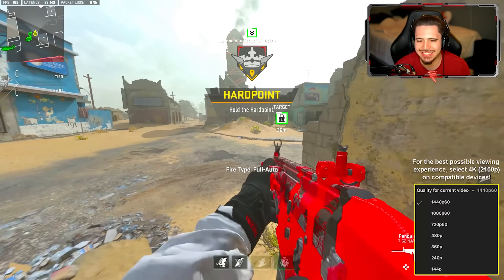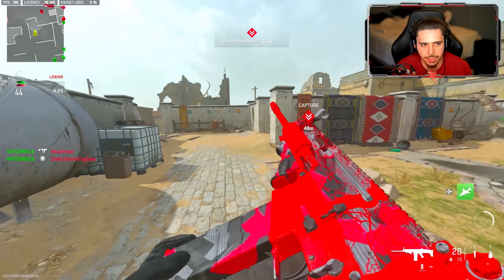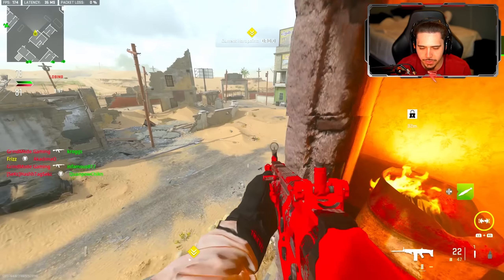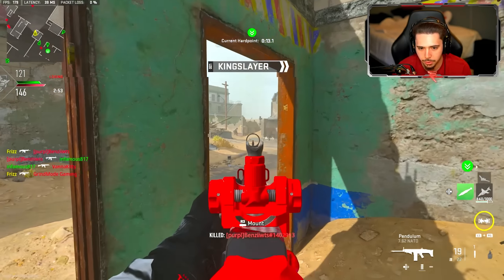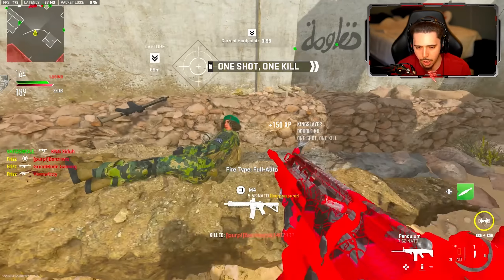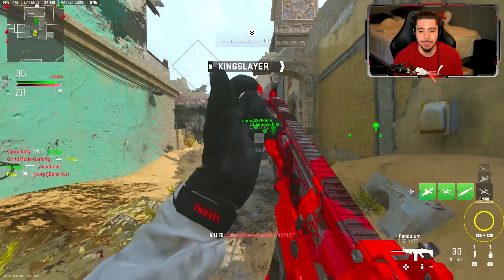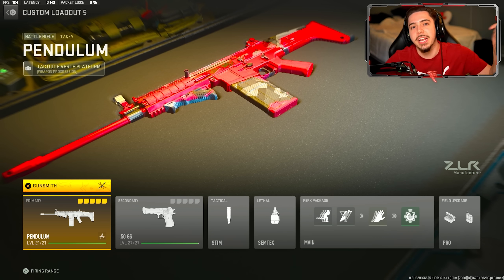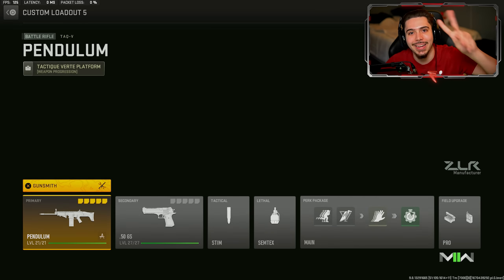i created the FASTEST KILLING TAQ-V SETUP.. 2 SHOT KILL! (Best TAQ V Class Setup) - Modern Warfare 2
Tuned Best TAQ V Class Setup has No Recoil & Overpowered in Modern Warfare 2 Try this Best TAQ-V Loadout for 100+ Kills & MGB Nuke Gameplay in MW2! Call of Duty Modern Warfare 2 Multiplayer Best Class Setups

i created the FASTEST KILLING TAQ-V SETUP.. (Best TAQ V Class Setup) - Modern Warfare 2

0:00 100+ Kills TAQ-V Nuke Gameplay
13:55 Best TAQ-V Class Setup